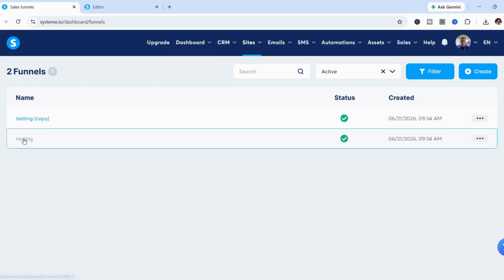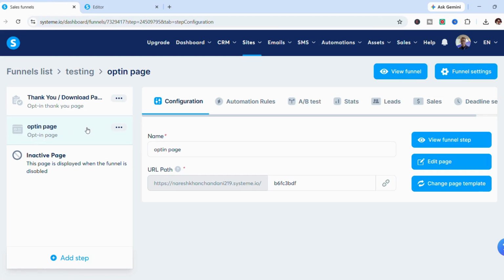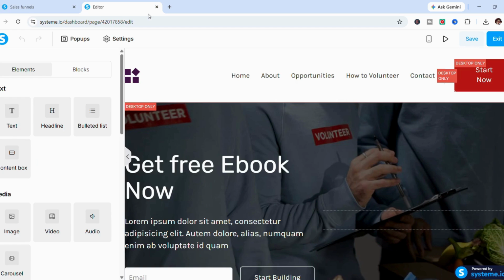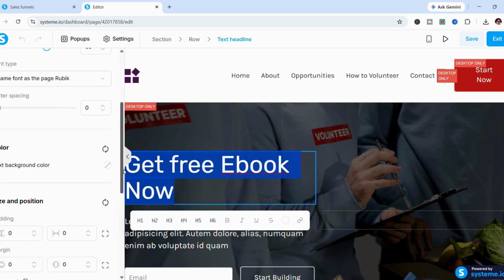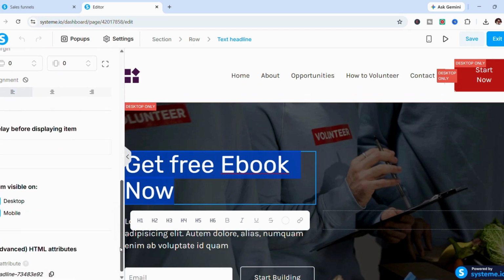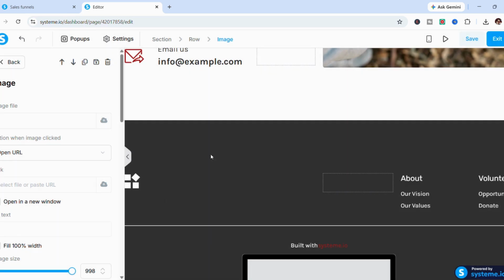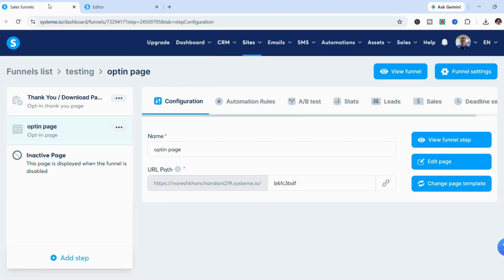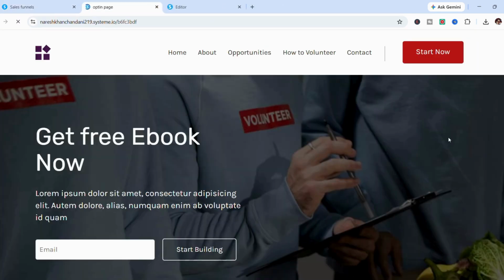Edit Landing Pages in Systeme.io Without Coding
Learn how to edit a landing page in Systeme.io with this beginner-friendly tutorial. In just a few minutes, you'll discover how to change text, images, buttons, and other elements using the drag-and-drop editor.

In this video, you'll learn:
How to open the page editor
How to edit text and headlines
How to replace images
How to customize buttons
How to save and preview your landing page